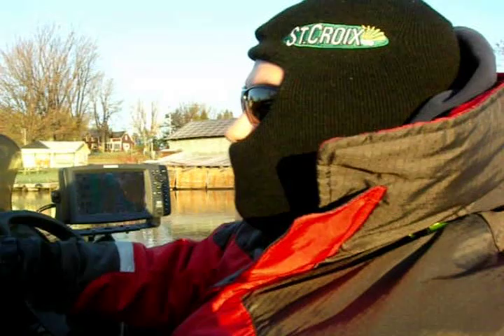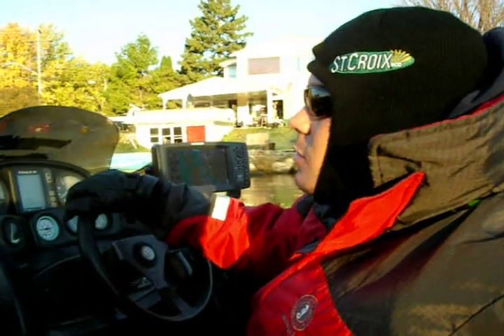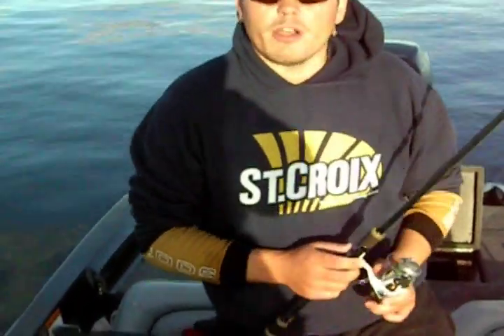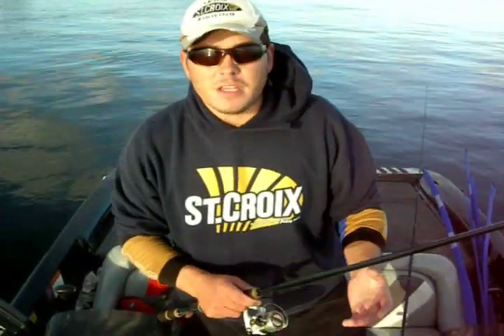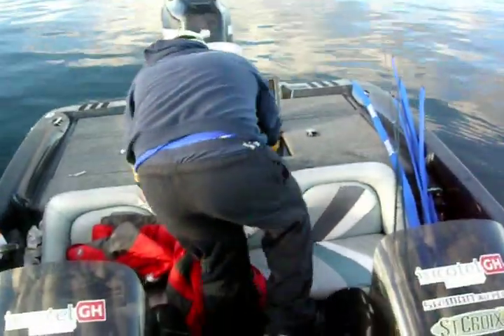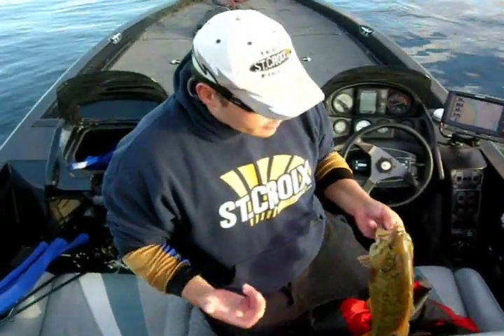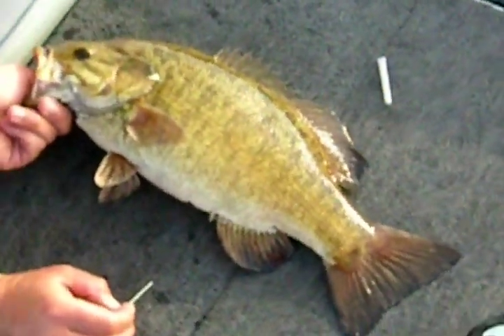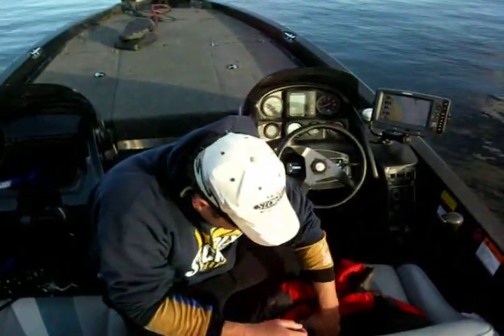November Smallies on the edge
Fishing Lake St. Francis Nov 2nd 2010 for smallmouth bass relating to edge's